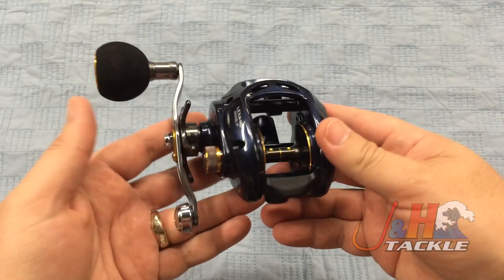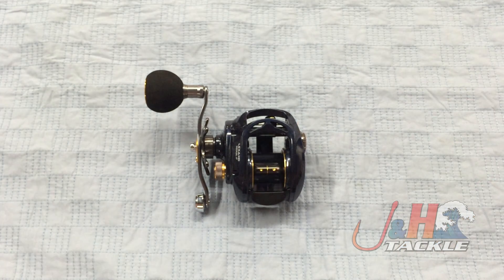Daiwa LEXA HD LEXA-HD300XSL-P Baitcasting Reel | J&H Tackle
The Daiwa Lexa LEXA-HD300XSL-P Left Handed Baitcasting Reel is designed for catching large inshore saltwater fish. Daiwa has upped the CRBB bearings from 2 to 6 and beefed up the stainless steel main and pinion gear. The LEXA-HD300XSL-P is constructed of aluminum and is extremely lightweight yet able to handle big fish like striped bass, cobia, yellowtail and more! To purchase or for more information on the LEXA-HD300XSL-P, go to the J&H Tackle Daiwa Lexa Type-HD High Capacity Baitcasting Reels page on our web site.

Get your Daiwa Lexa HD LEXA-HD300XSL-P Left handed Baitcasting Reel at J&H Tackle! From $249.95